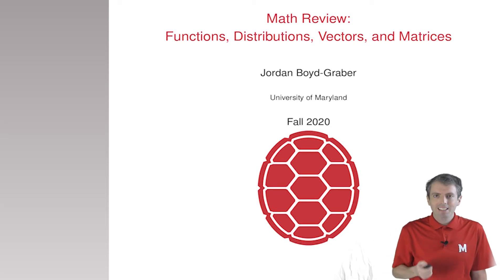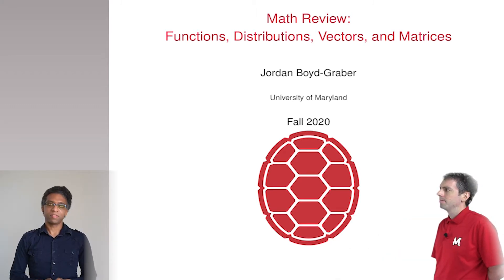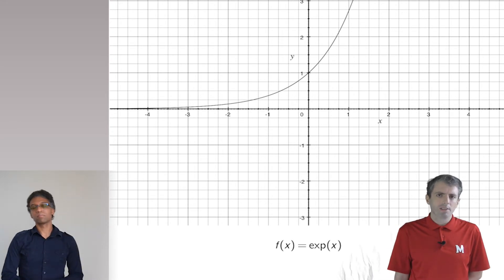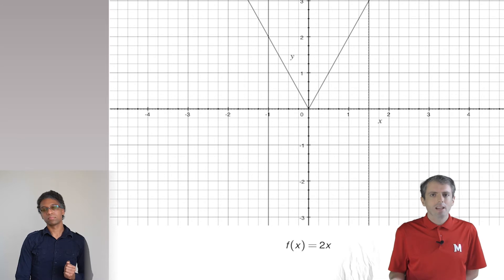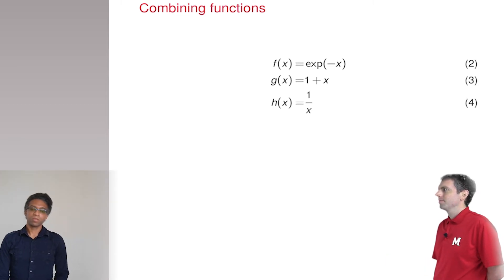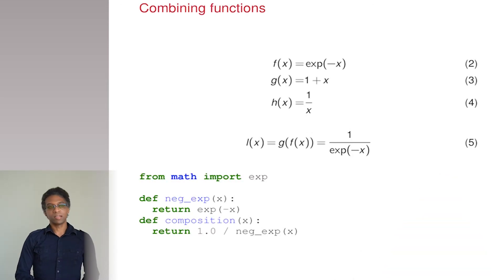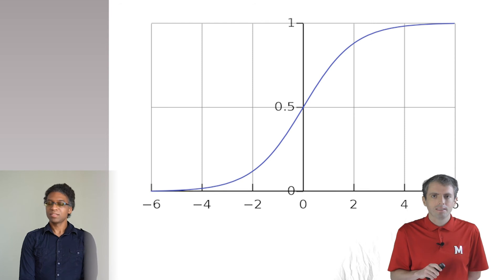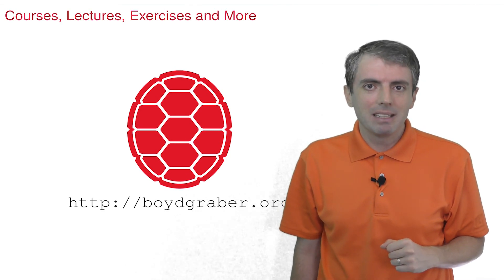The Math you Need for Deep Learning: Functions